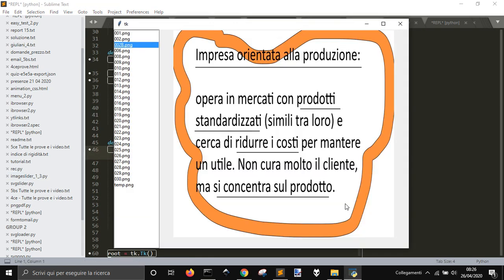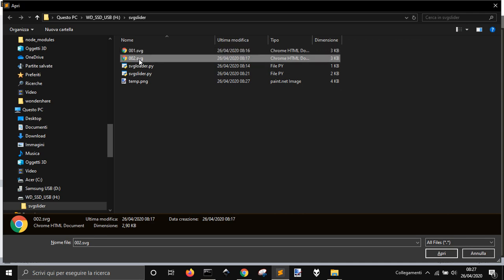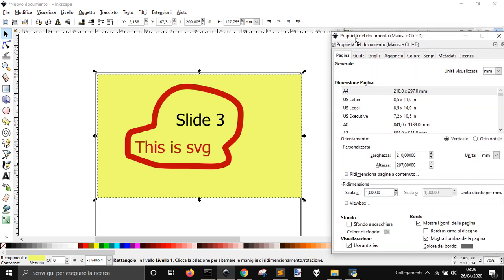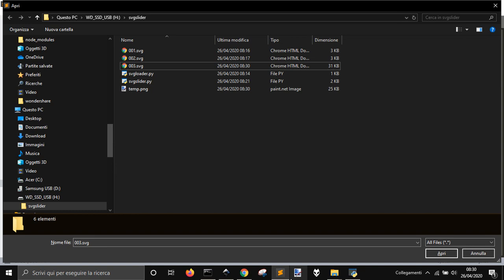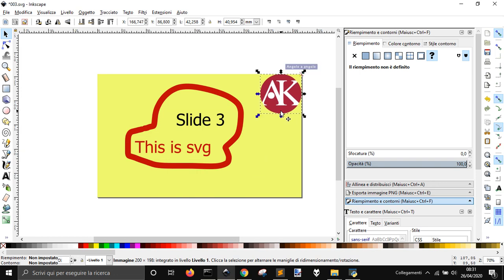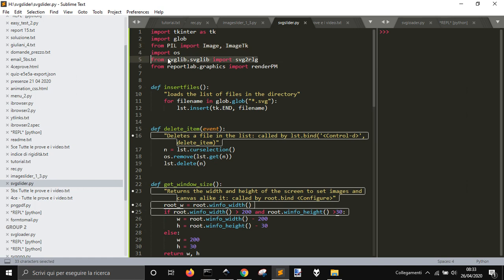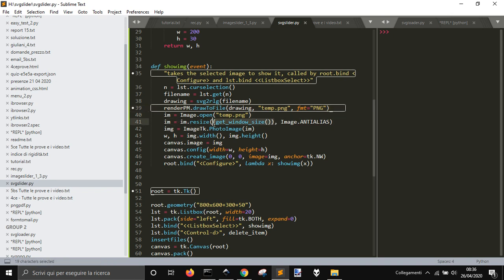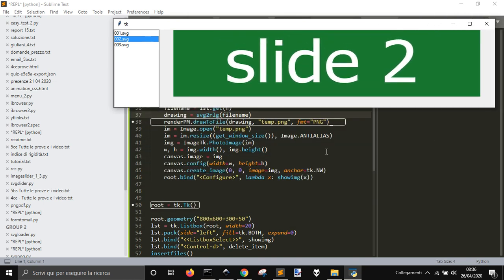Tkinter svg or png slider? 2 versions of the app to present with images